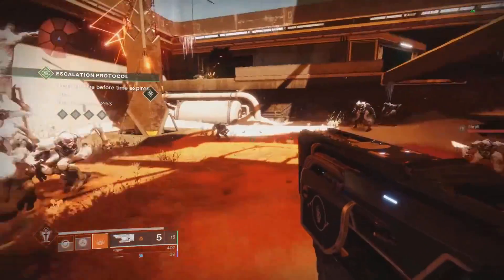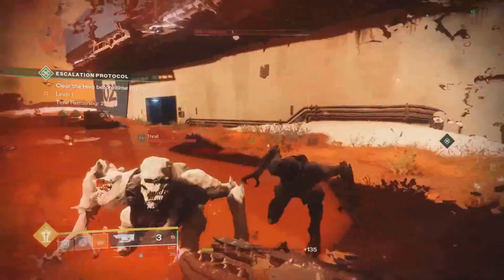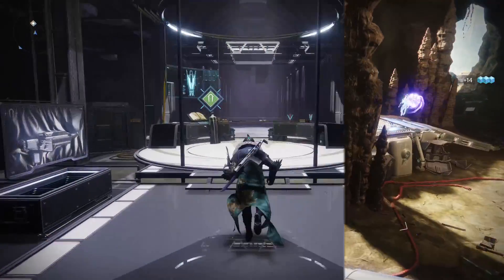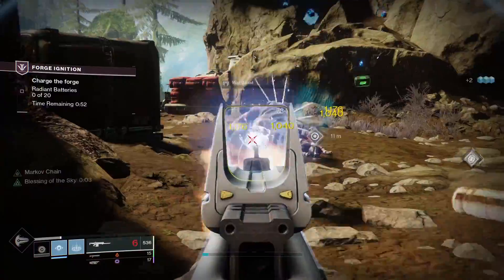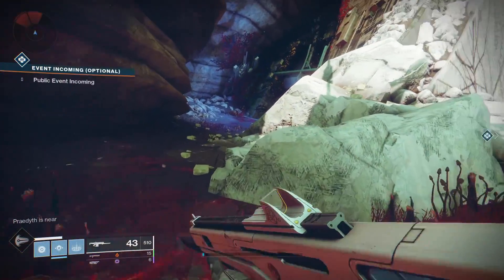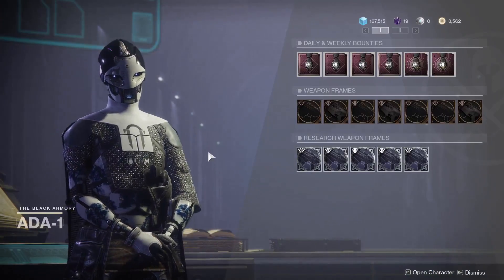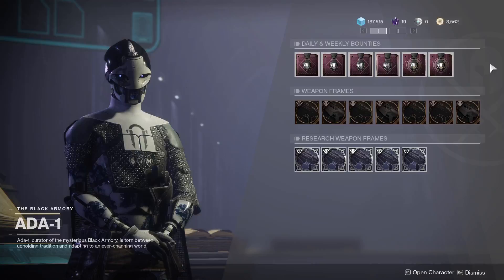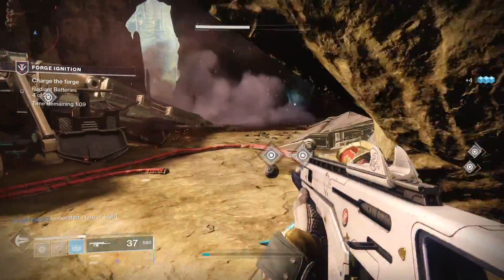Destiny 2 | How to get Jotunn ( Fast & Easy )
A quick guide on getting Jotunn, the Exotic Fusion Rifle in Destiny 2. The  quest has been updated since Destiny 2 Shadowkeep was released, and is now even easier to get.

👾 Socials 👾